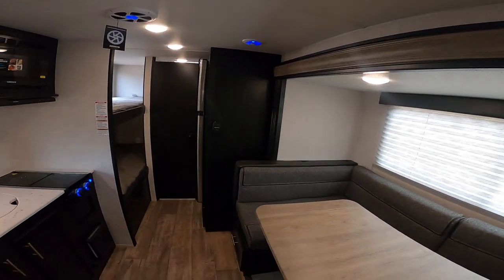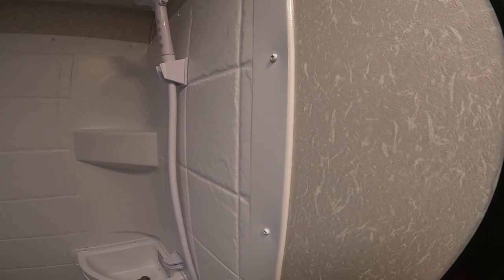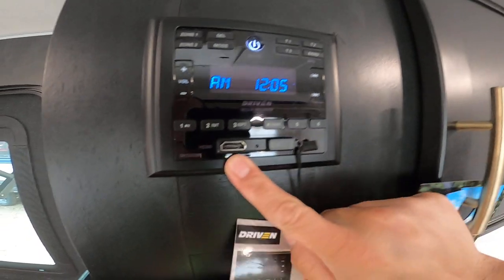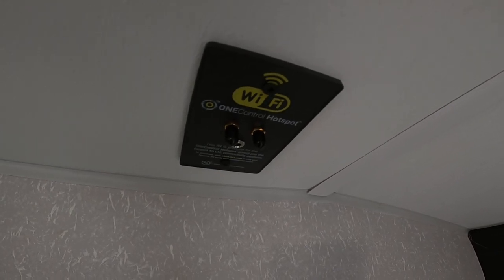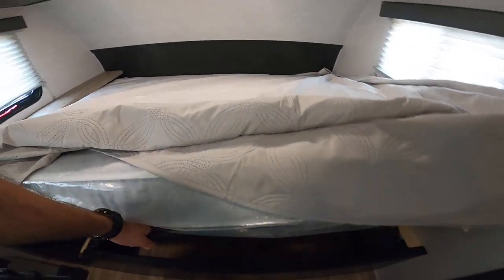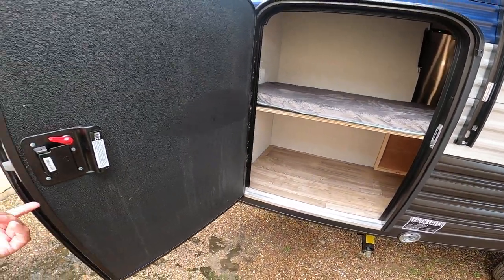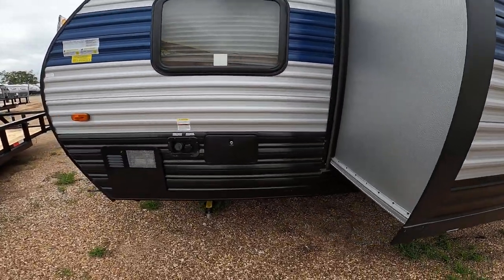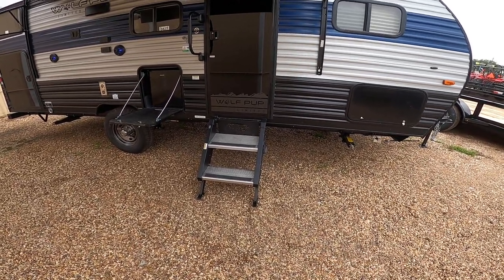Quick Look: 2021 Forest River Wolf Pup 17JG-D Bunkhouse Travel Trailer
Niko shows David all about this Wolf Pup 17JG-D!